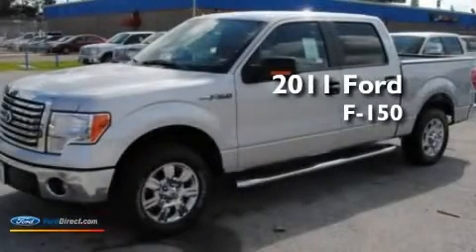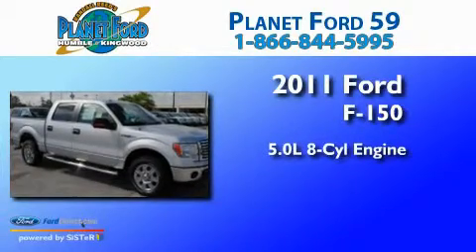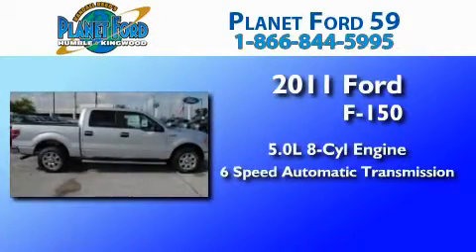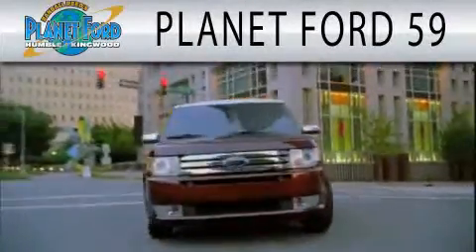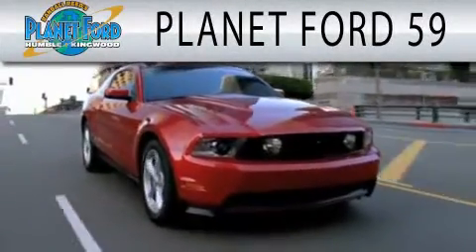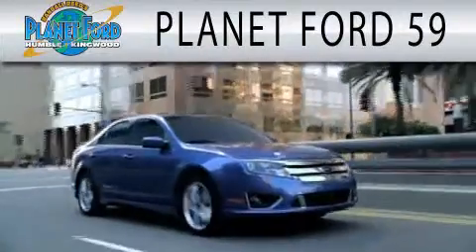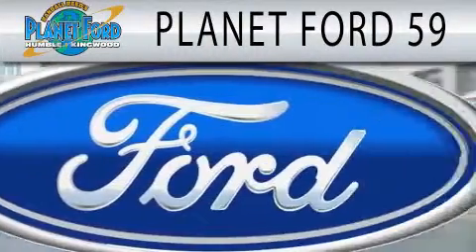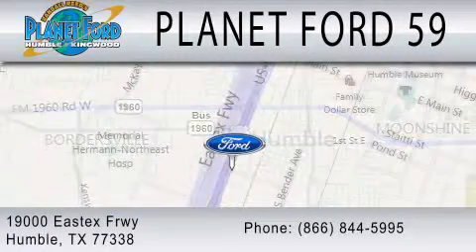2011 FORD F-150 Kingwood TX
Year : 2011
 Make : FORD
 Model : F-150
 Engine : 5.0L V8
 Trans . : AUTO 6SPD
 Exterior : INGOT SILVER METALLIC

 Stock : B6102